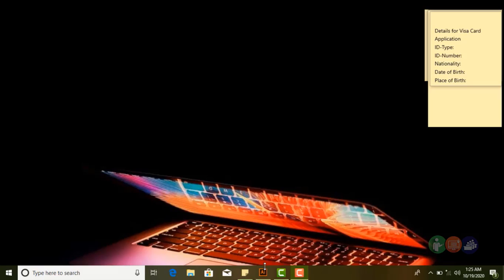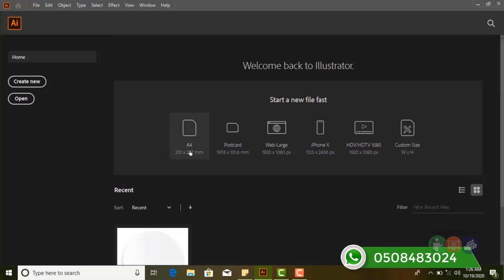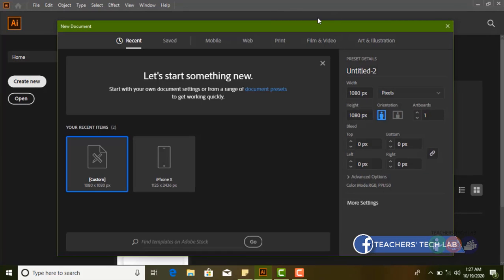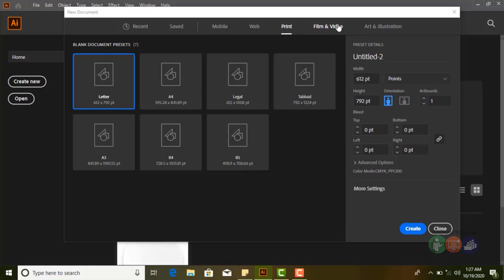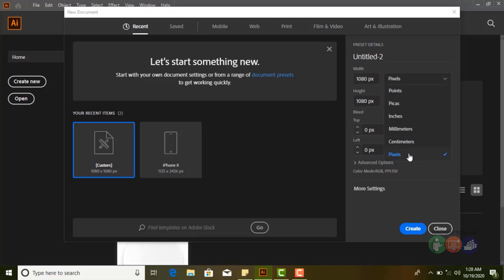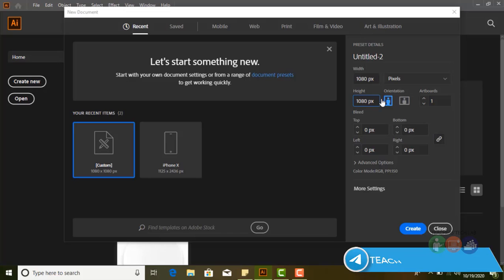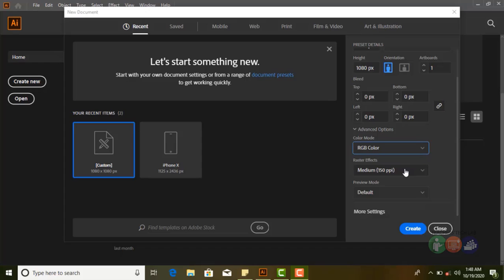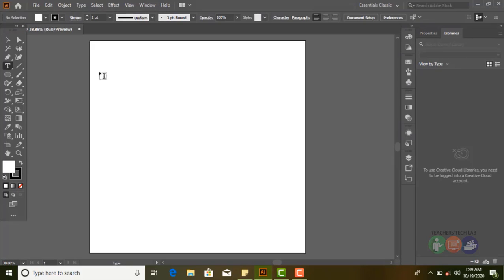Introduction to Adobe Illustrator for Beginners.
Adobe Illustrator is a vector graphics editor and design program developed and marketed by Adobe Inc. It is normally used for drawings, illustrations and other vector work like logos.
It is a very important tools every teacher can use design content for instructional purpose.
To get the software, there is a download link below and other links to a folder of resources.